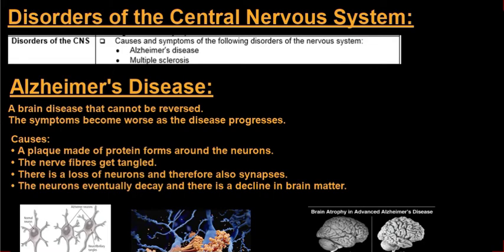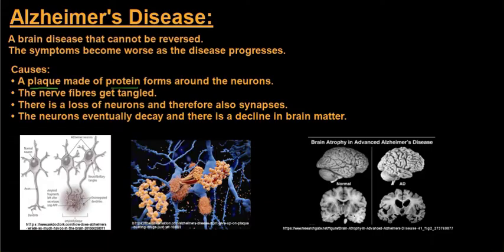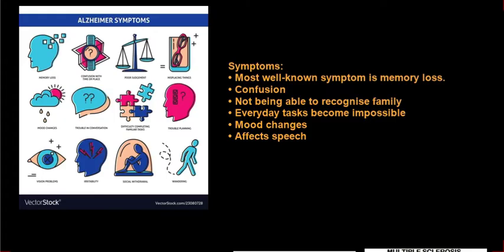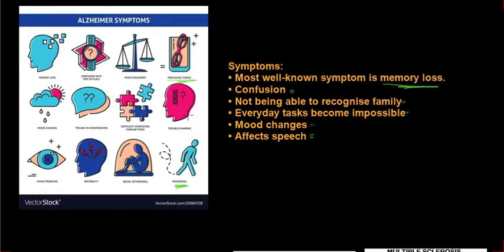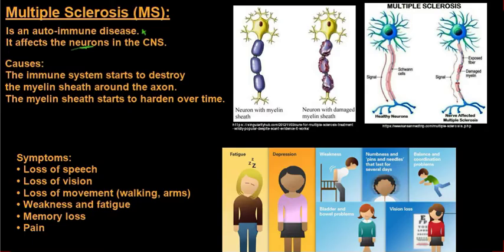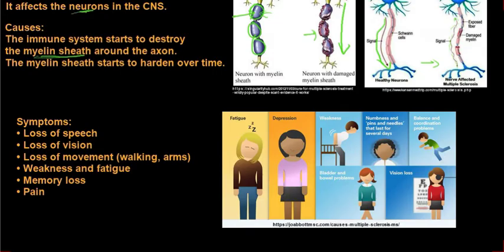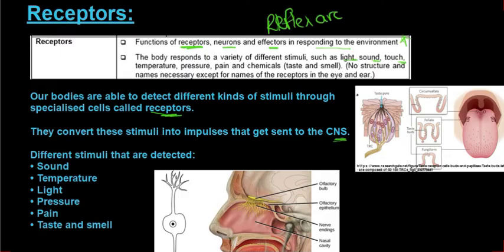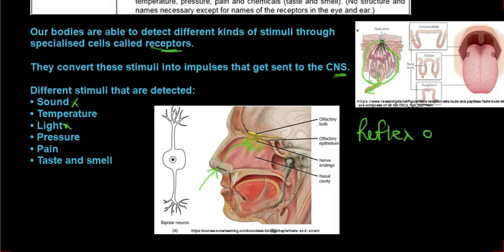Gr 12 Life Sciences Responding to the Environment Humans Part 3 Disorders of the CNS and Receptors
In this video we look at two disorders (diseases) associated with the central nervous system, Alzheimer's disease and Multiple Sclerosis as well as receptors.